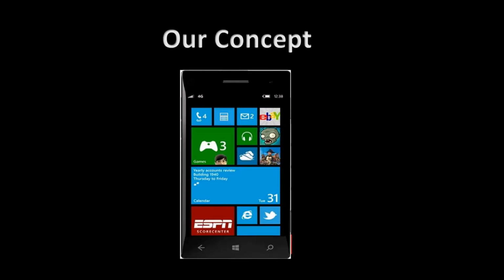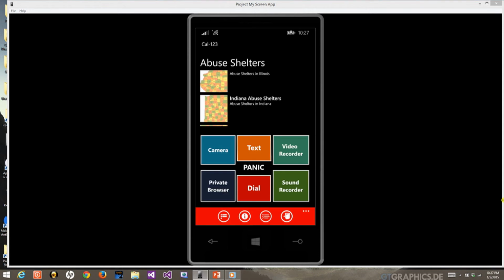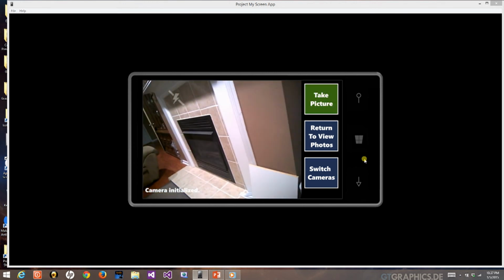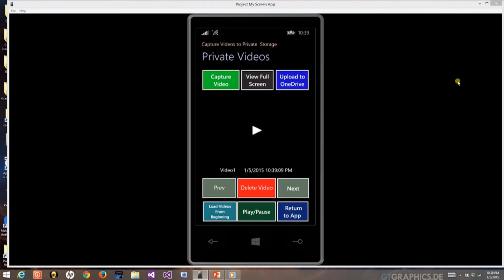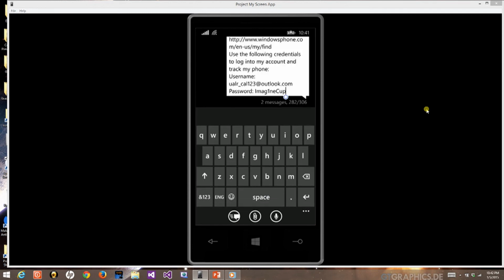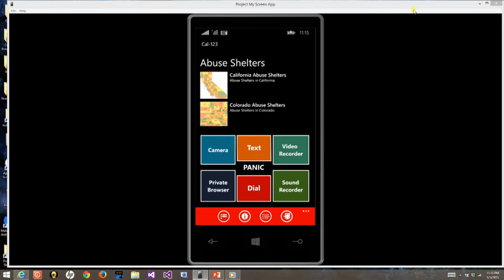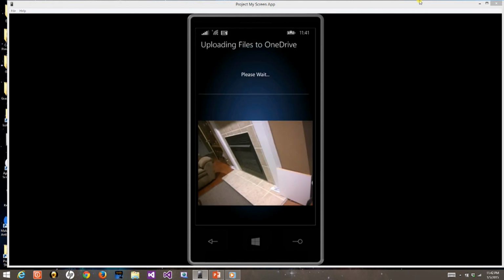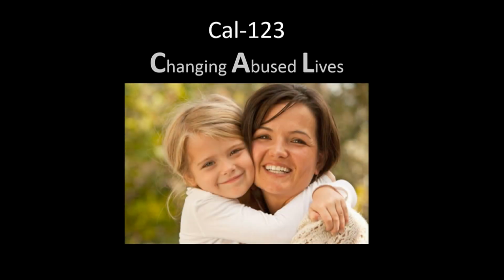Abused Geeks Cal-123 2015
Abused Geeks has created an app for abuse victims that will enable abuse victims to be able to leave their abusive relationships.